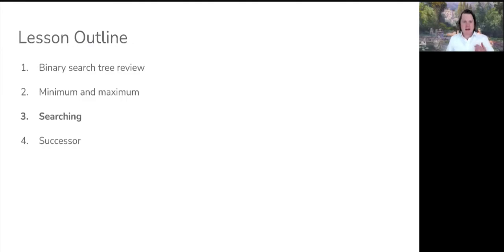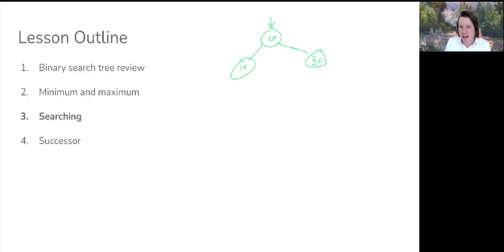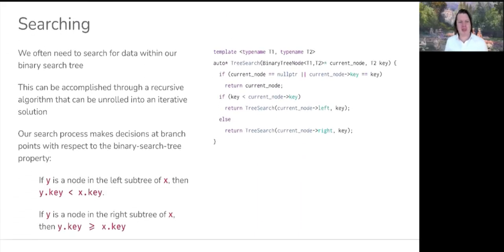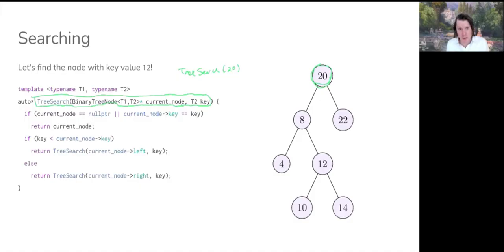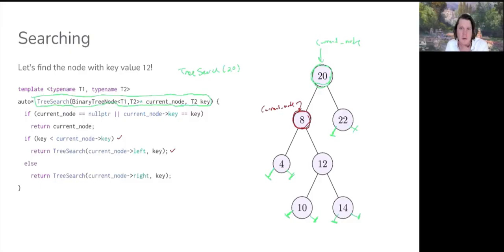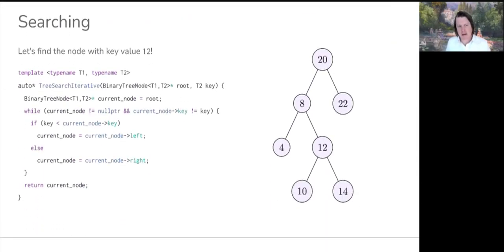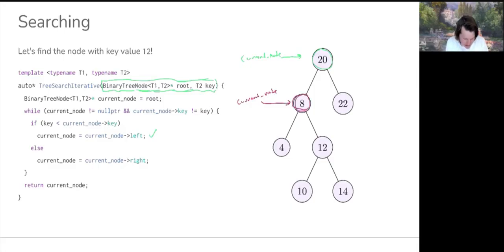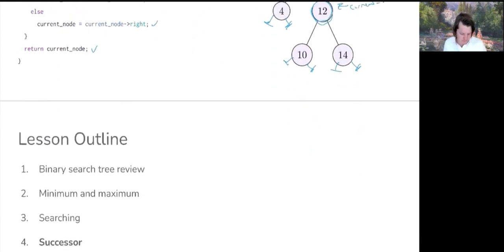0331: Searching (v2)